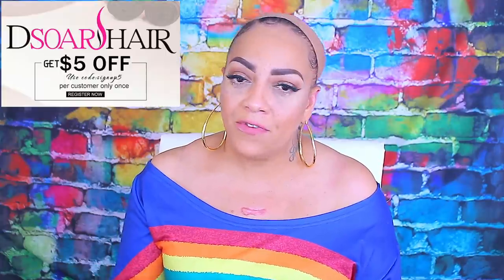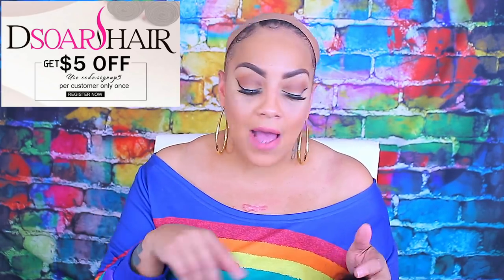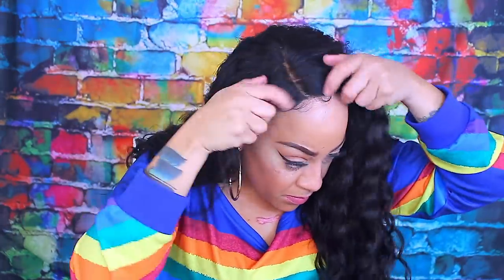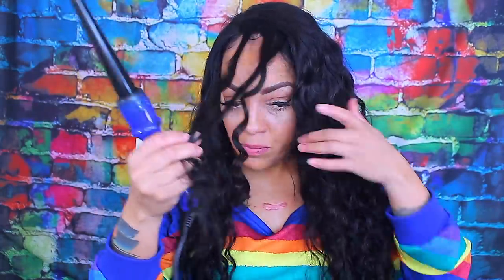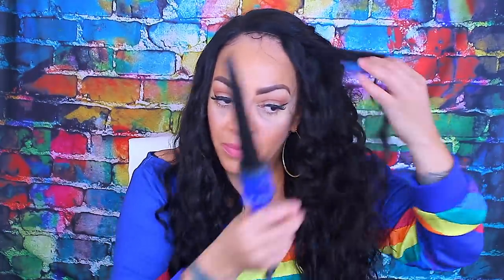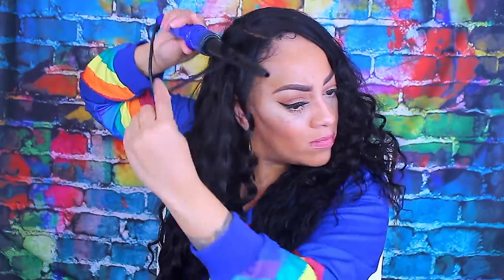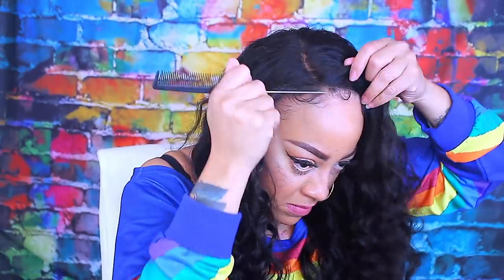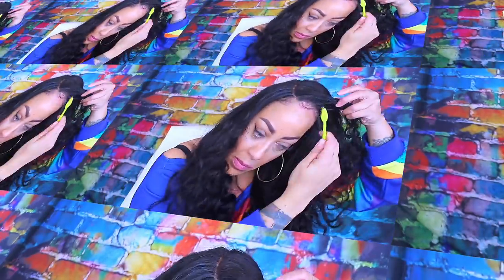BUDGET BUNDLES | QUICK 5 MIN CURLS | feat DSOAR NATURAL WAVE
Budget bundle hair wig and weave deals available now. HUGE SALE ON DSOAR HAIR buy some hair and make yourself a wig.

2th Anniversary Celebration Crazy Sale: March,11th-Nov,31th

More Surprise:

8%Off for all Hair bundles with closure

20%Off for all Hair extensions

2th Anniversary Celebration Crazy Sale: March,11th-Nov,31th

More Surprise:

8%Off for all Hair bundles with closure

20%Off for all Hair extensions

in this video Brazilian Natural wave Hair 3 bundles 20" 22" 22"

SOME OF MY FAVORITE SITES